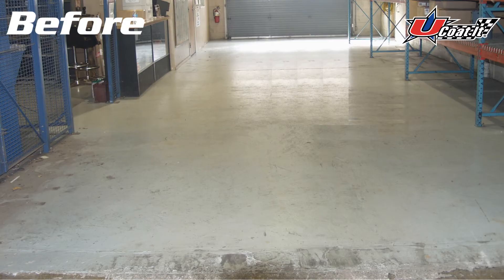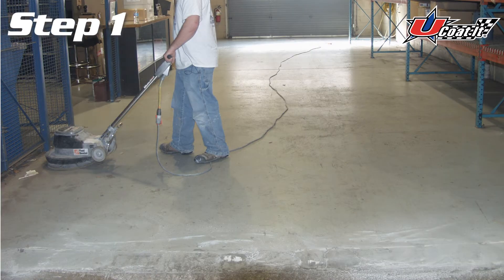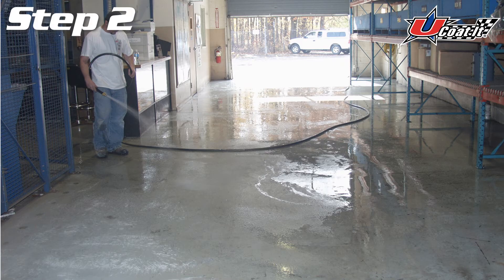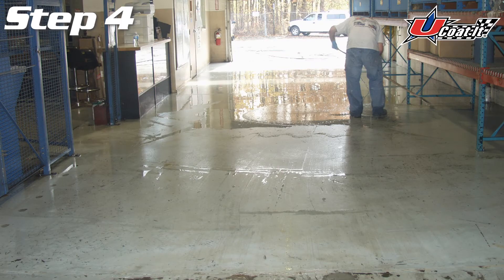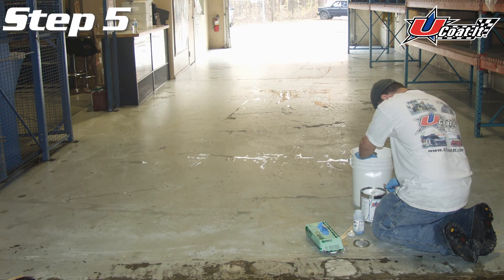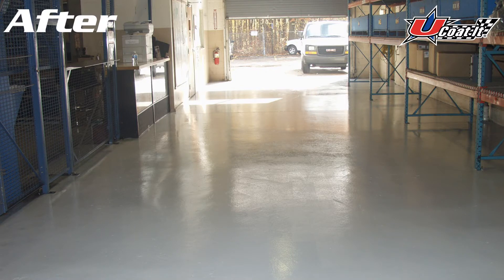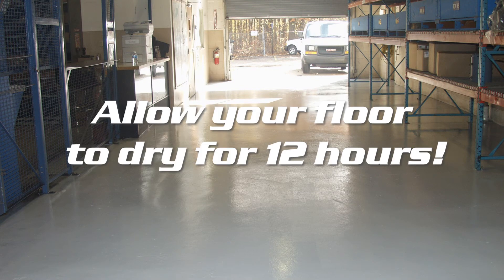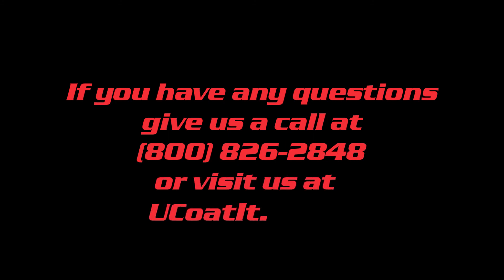Applying UCoat It Over An Existing Floor Coating.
Do you have a floor that needs re-coating? This video will show you how easy it is to apply UCoat It over an existing floor coating!